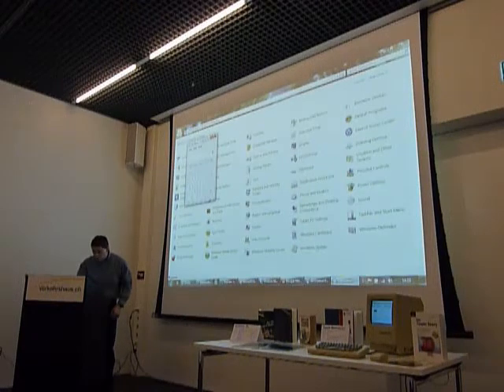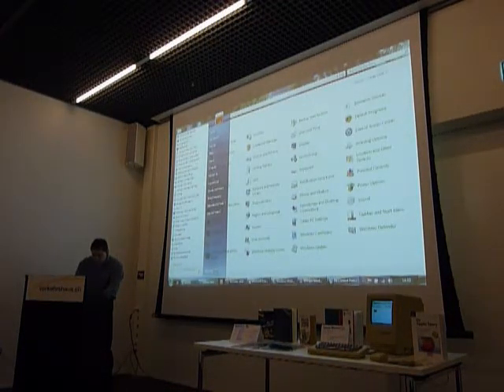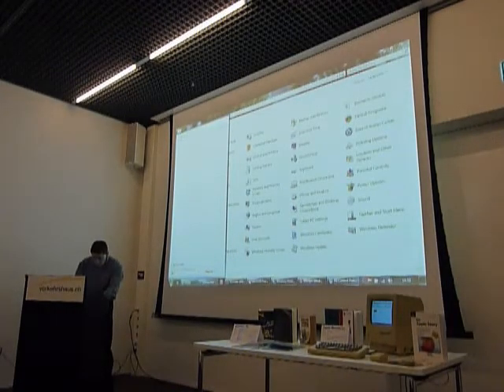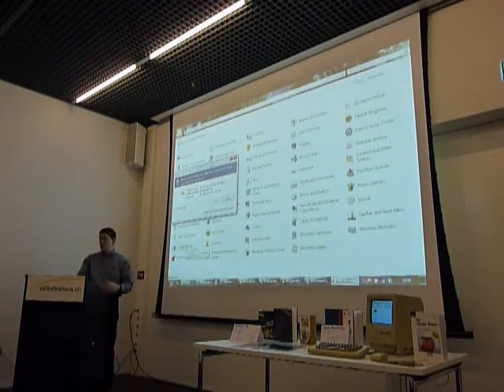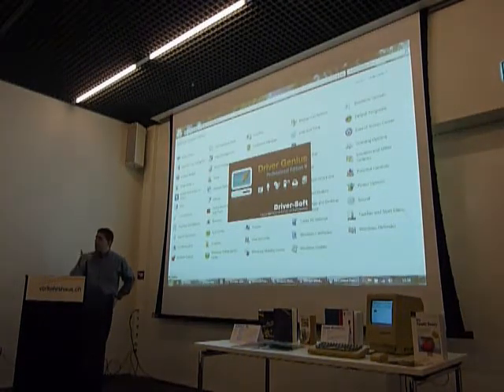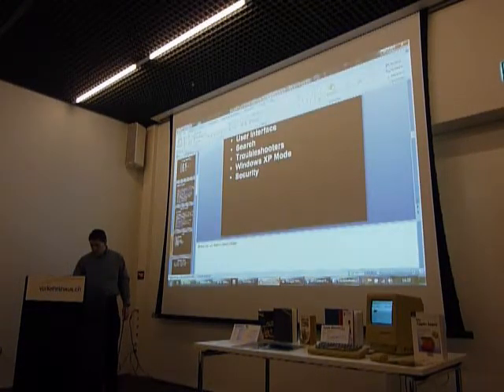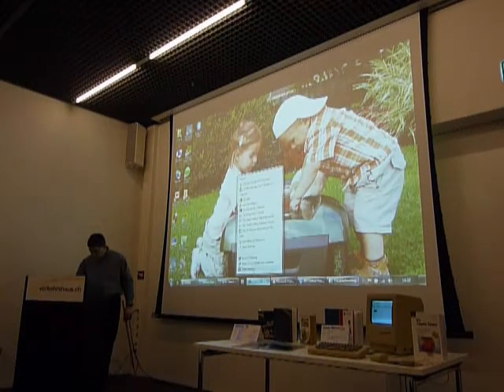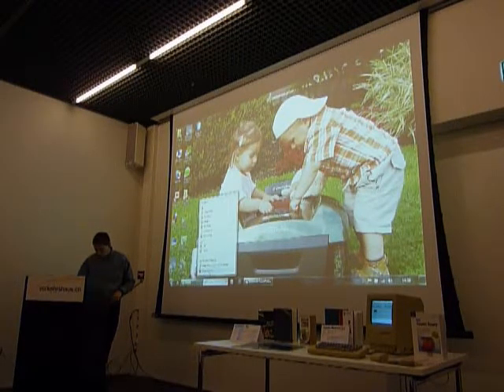Markus Limacher on Windows 7 - Session 7 part 4 of 4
On January 12th 1984 Sir Clive Sinclair presented the Sinclair QL Professional Computer in a Hollywood-style launch event at the Intercontinental Hotel, Hyde Park Corner, London. This was exactly 12 days earlier than Steve Jobs presented the Apple Macintosh.

So both the QL and Mac had their 25th anniversary in 2009. To celebrate the event there was an international show in Lucerne, Switzerland. For more information on the event (including downloads) please visit this webpage

Filmed at the international "QL and Mac are 25" show in Lucerne, Switzerland using my Panasonic LUMIX DMC-TZ7. Finally the video footage has been catalogued, ordered, brushed up (video noise, audio volume), edited and became a director's cut. All this took much more human and processing power than expected. The full length videos of the 8 sessions are online for public viewing!